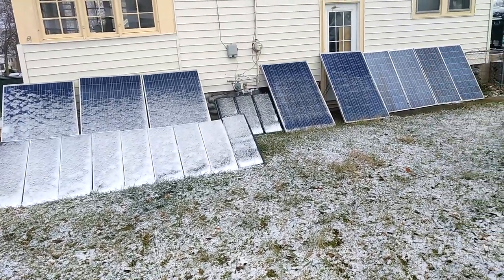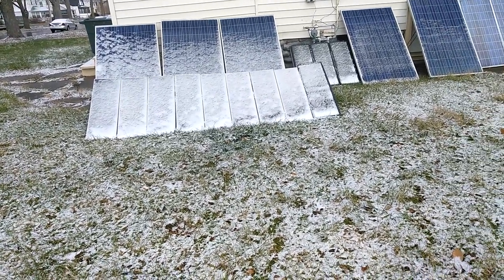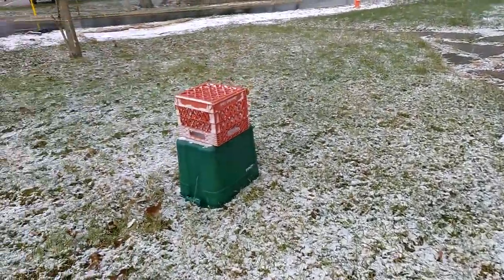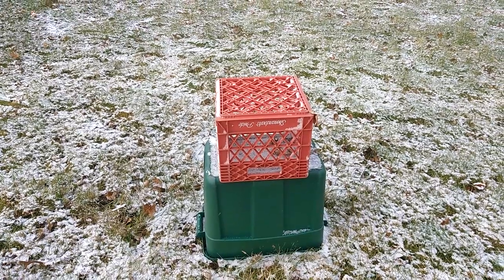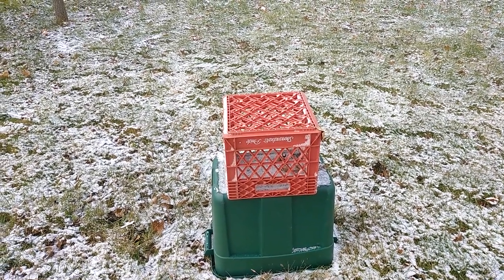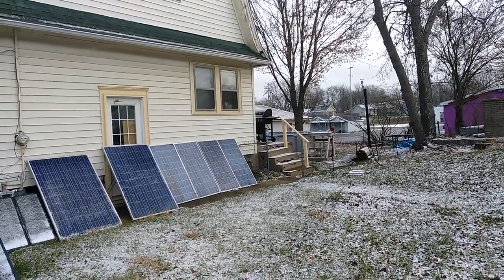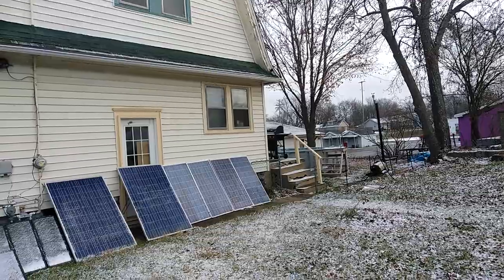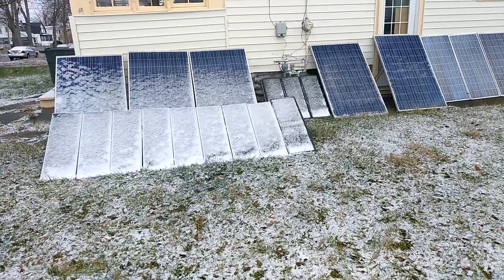Snow On The Solar Panels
Snow On The Solar Panels. I didn't see the shop broom so I grabbed the house broom.

Clean solar panels make the best electricity. Snow on the solar panels don't make much electricity. I made a video about 5 years ago where there was three inches of snow on the solar panels and the grid tie inverter was pushing electricity into the outlet, just not much. After I swept off the panels I was able to produce more solar power.